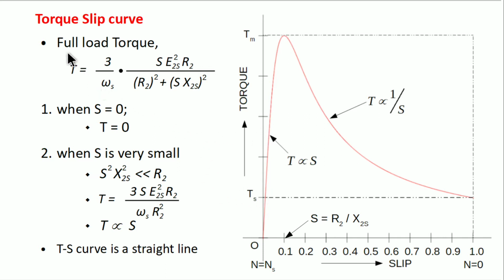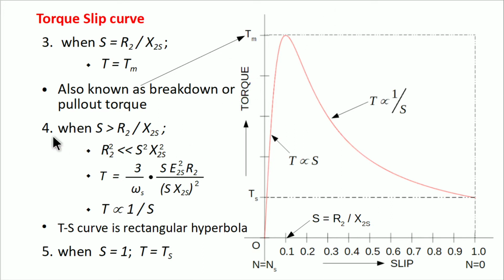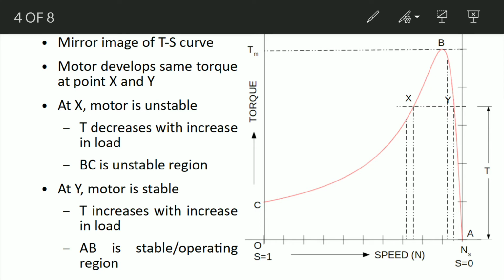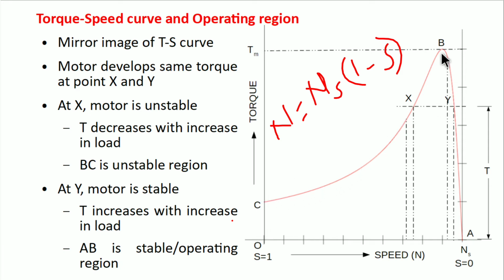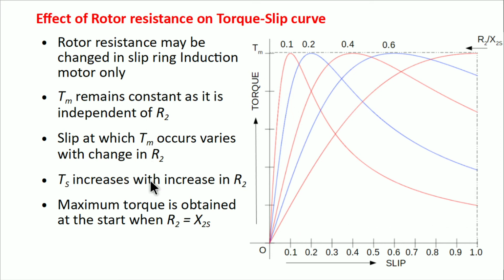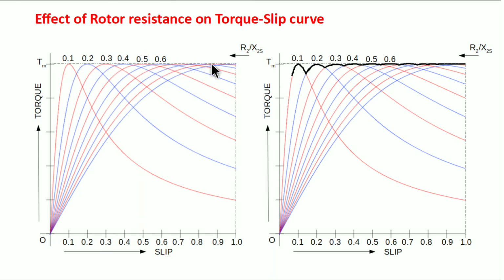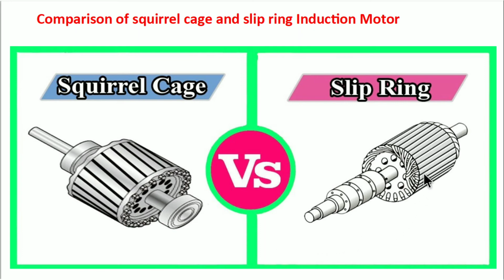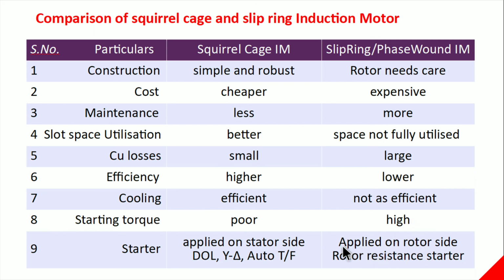TPIM 9: Characteristic curves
Electrical Machines II
Semester V
Three Phase Induction Motor
Lecture 9: Characteristic curves